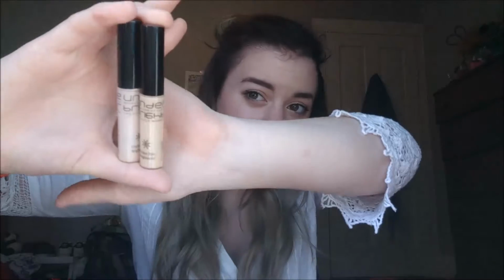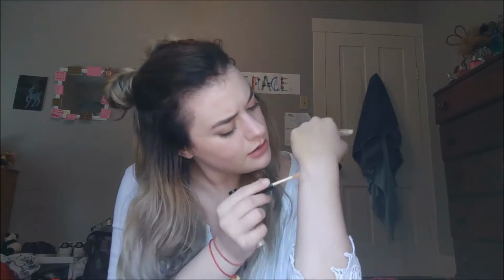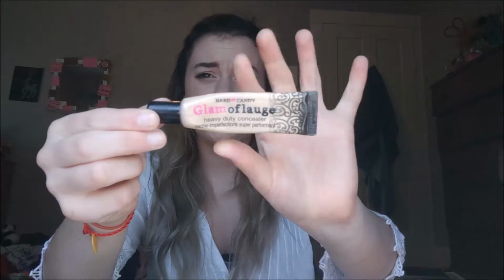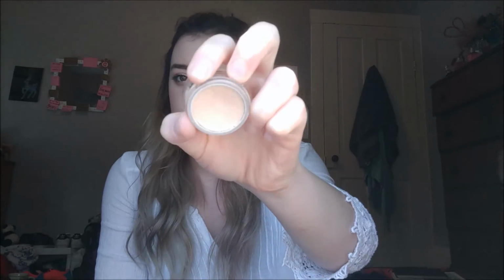CONCEALER GRAVEYARD - Makeup De-Clutter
Hello!
vvvvvvvv

In today's video, I'm going through all of my concealer bin and showing you the ones I'm going to keep and the ones I'm going to toss. Hasta la vista baby.
As you were,
Grace

Products I'm Keeping:
Boo Boo Cover Up Concealer
Garnier Miracle Skin Perfector
Maybelline Instant Age Rewind Dark Circle Eraser
Missha Under Eye Brightener
Physicians Formula Conceal Rx
Skinfood Vita Water Stain
Sonia Kashuk Liquid Light Concealer
Sonia Kashuk All Covered Up